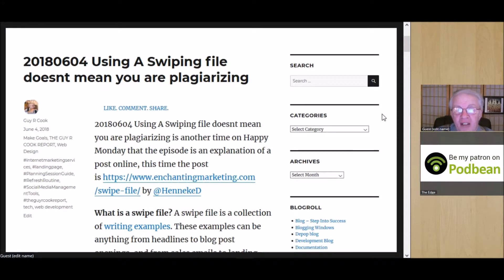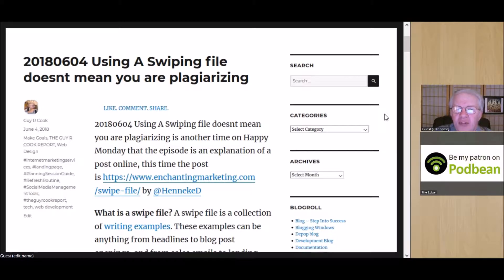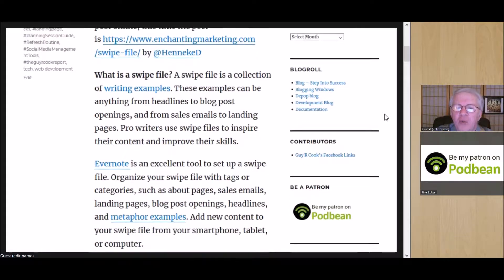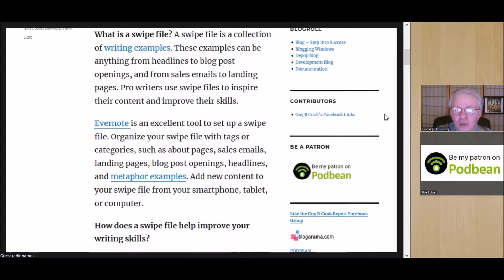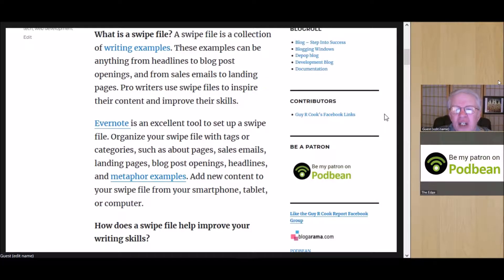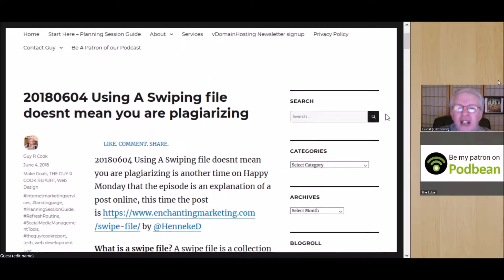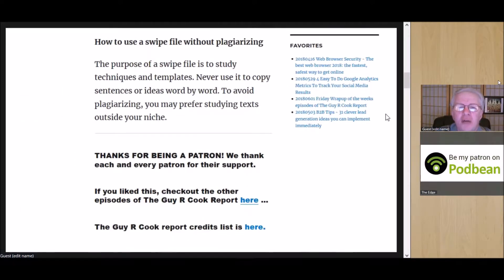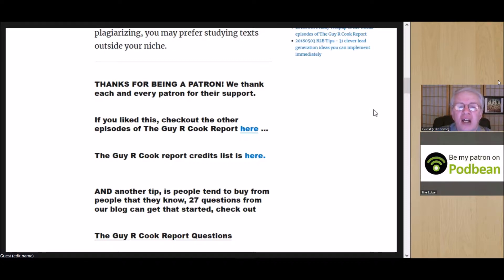20180604 Using A Swiping file doesnt mean you are plagiarizing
20180604 Using A Swiping file doesnt mean you are plagiarizing is another time on Happy Monday that the episode is an explanation of a post